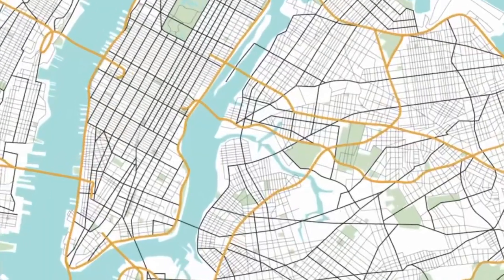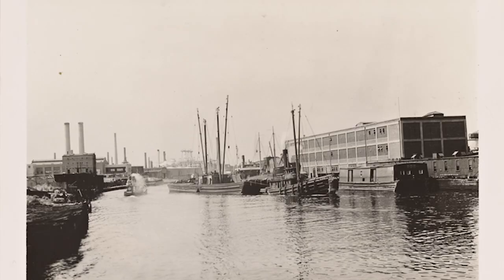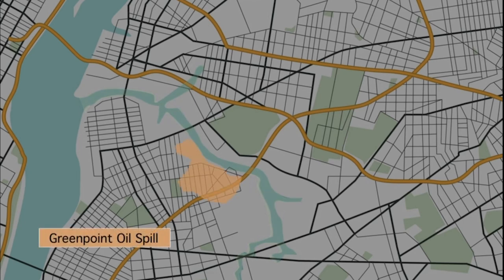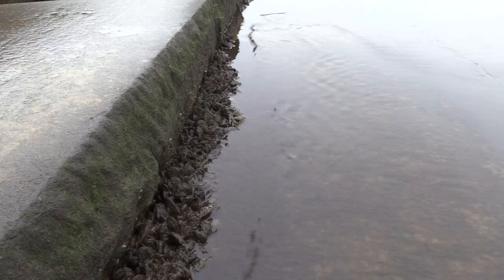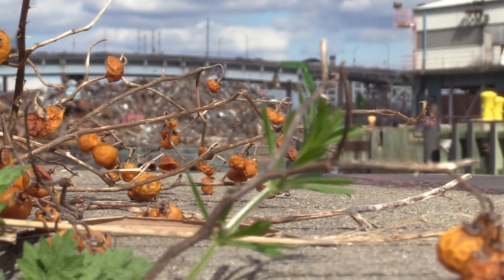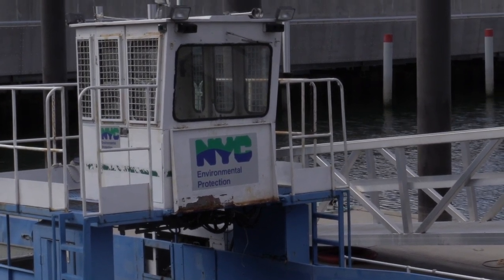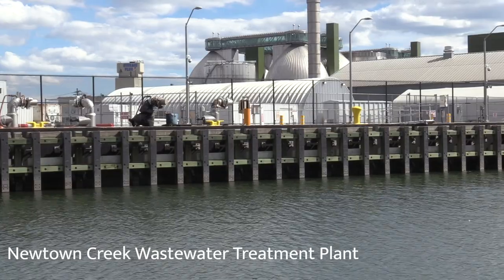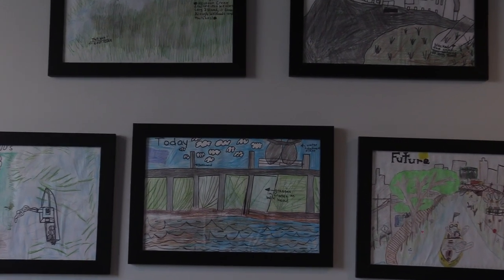Toxic sludge & black mayonnaise: Cleaning up one of New York’s most polluted waterways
Newtown Creek borders Brooklyn and Queens, and is one of the most polluted ecological sites in the U.S. from the many industries contaminating its waters. The largest pollution incident was the Greenpoint Oil Spill discovered in 1978, where up to 30 million gallons of oil pollutants seeped into the creek. Today, the creek is bordered by factories and waste management sites that add to its poor water quality. The Newtown Creek Alliance, a community-based organization, is working with local researchers to clean these waters using ribbed mussel colonies and kelp lines. In this short video, we talk to those championing this restoration of the creek and explore how these nature-based techniques purify the water.
Scienceline is a student-run online magazine published by the Science, Health and Environmental Reporting Program (SHERP) in the Arthur L. Carter Journalism Institute at New York University.